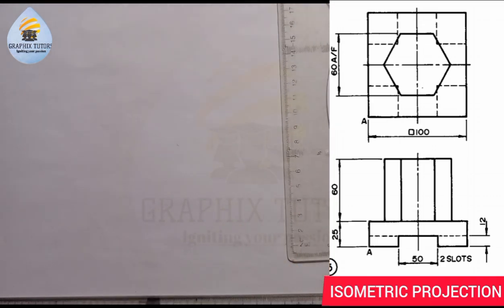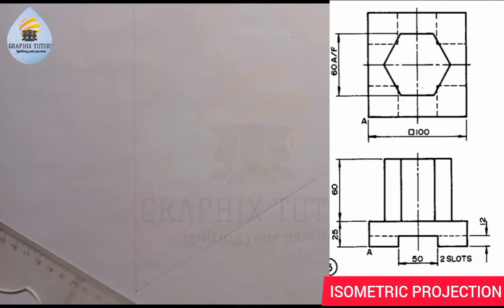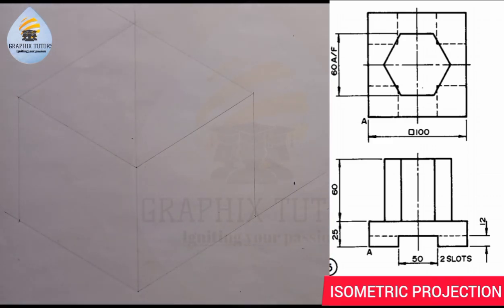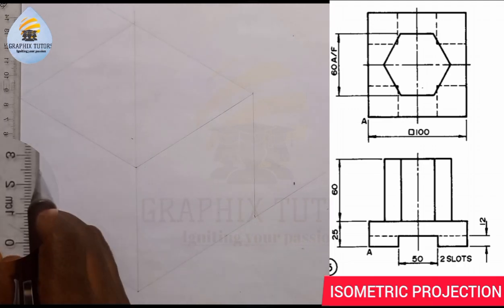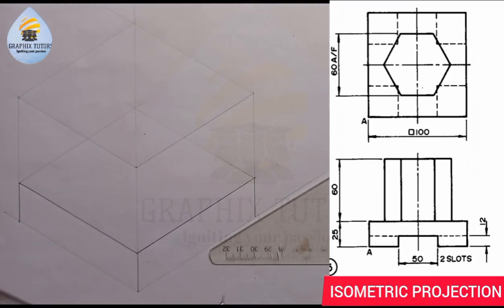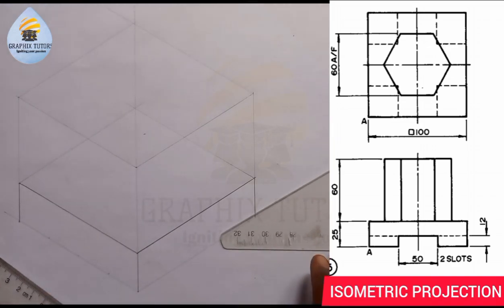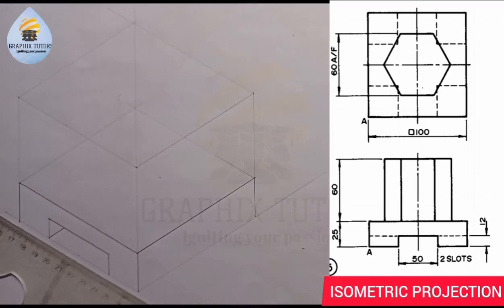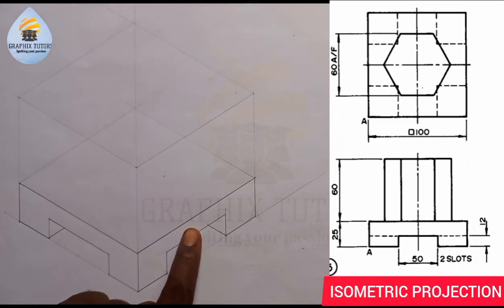HEXGONAL PRISM ACROSS FLAT ON TOP OF A RECTANGULAR PRISM WITH TWO SLOTS IN ISOMETRIC PROJECTION.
Isometric projection is a three dimensional figure in  which two of its axis are inclined at 30 degree to the horizontal.